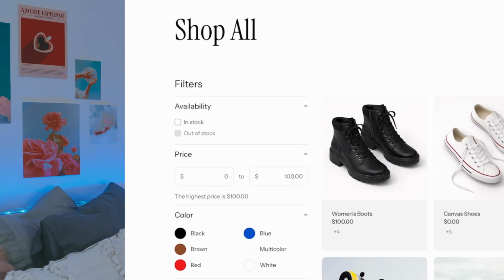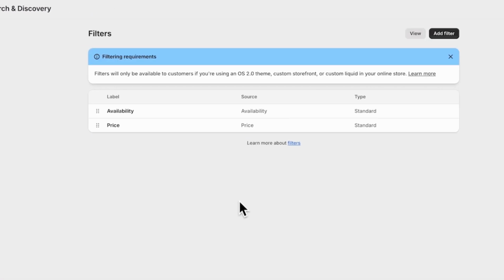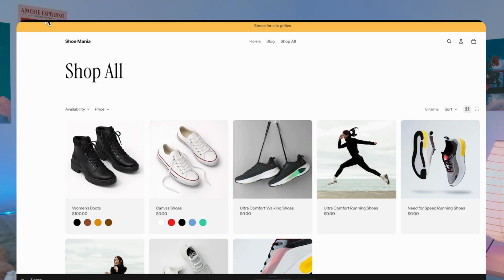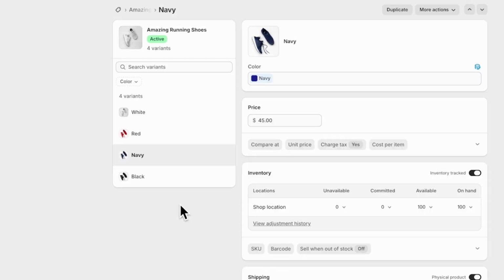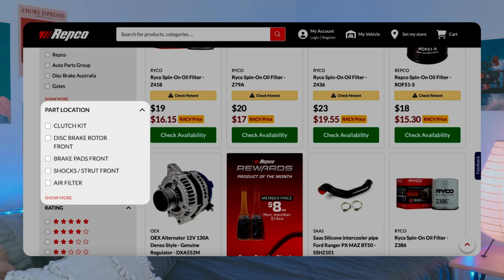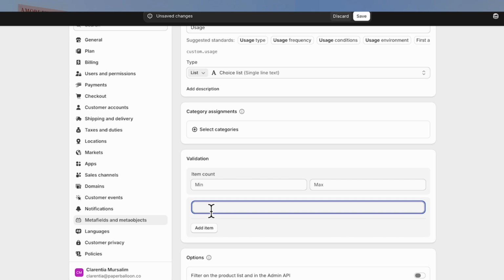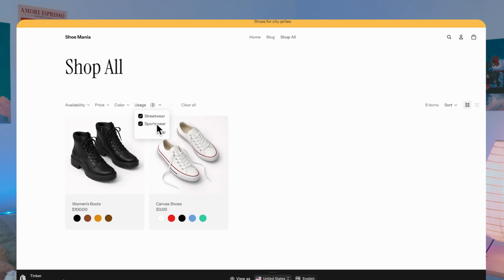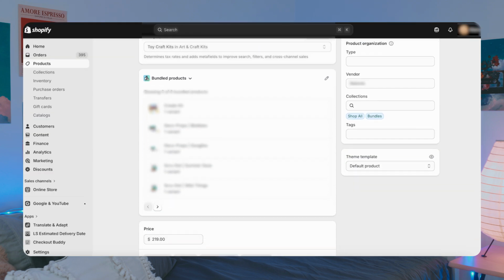Color and Custom Filters on Shopify Made Easy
Set up product filters on Shopify with this easy to follow shopify tutorial. We'll cover common options like color and size, as well as how to implement shopify custom filters for fine tuned sorting. This video is for you if you'd like to improve your shopify store navigation, especially if you are selling niche items.

0:00 Introduction

0:22 Shopify search and discovery app

0:36 Filter setup process

0:43 Set up colour, size and other common filters

1:37 Grouping colour options

2:37 What to do if your filter isn’t showing

2:52 Set up custom filters

4:22 Editing filter layout

4:46 Editing filter layout for Dawn theme